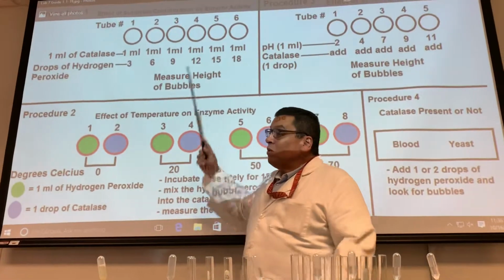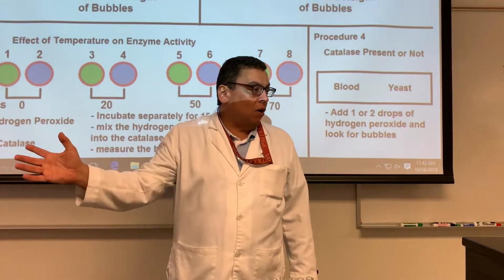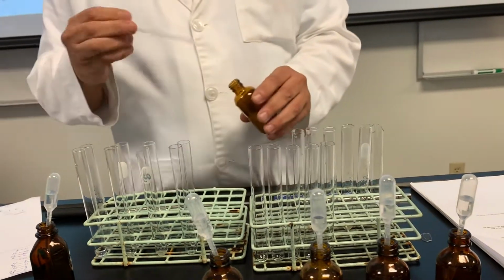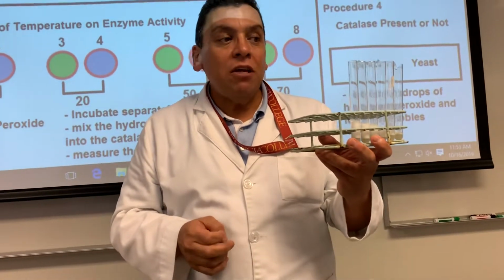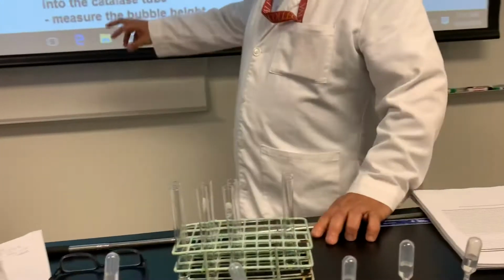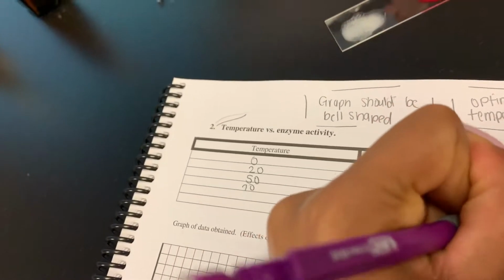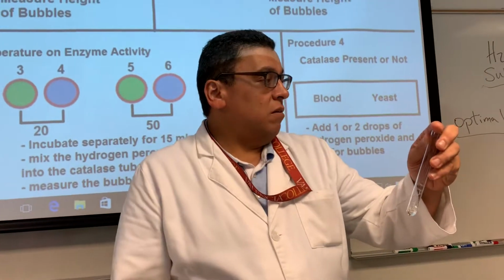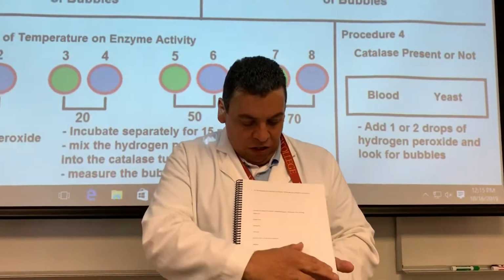Yasser Saad (10AM) Catalase Lab (October 16, 2019) General Biology I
General Biology I-Enzymes Lab-Catalase